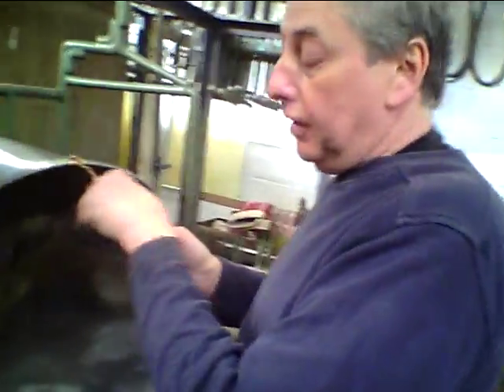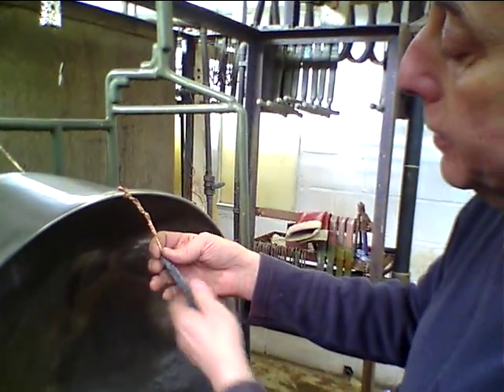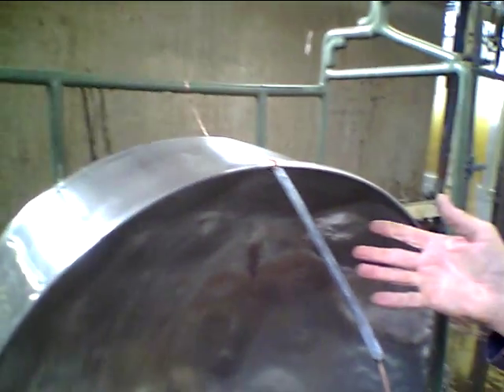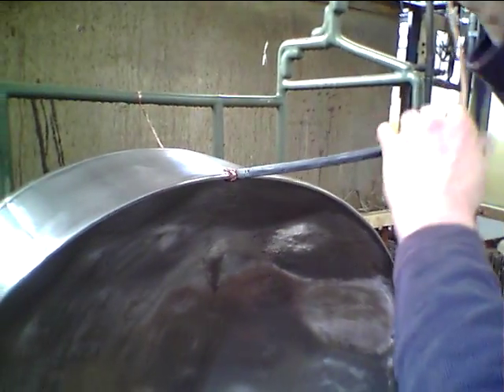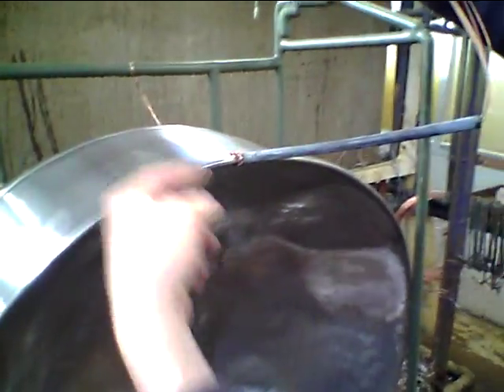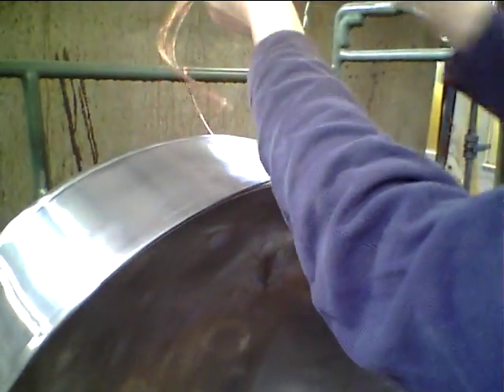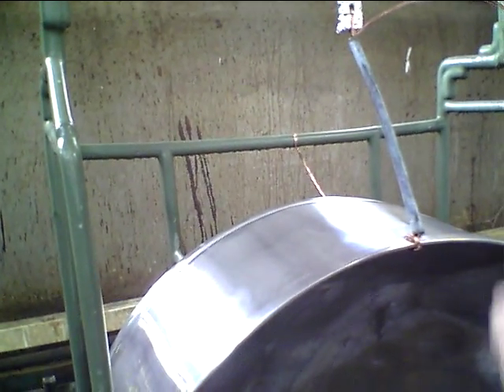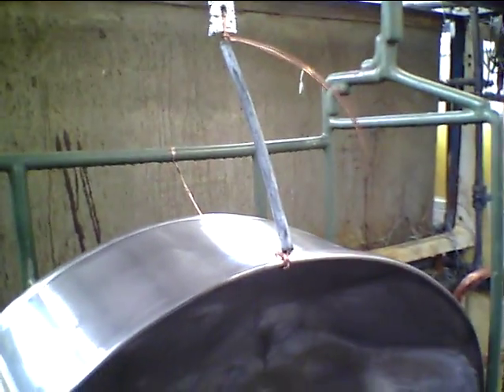Daniel's new E Tenor Pt 23